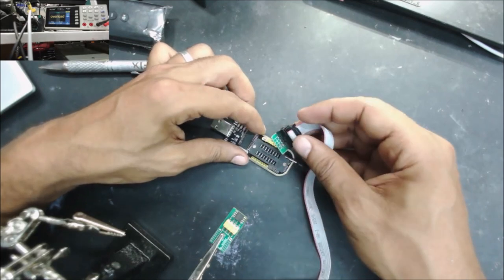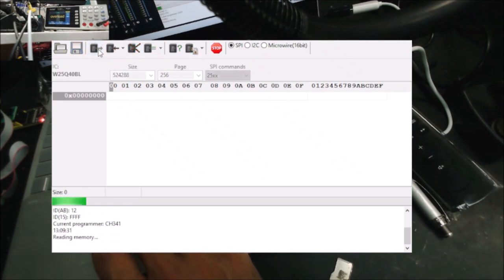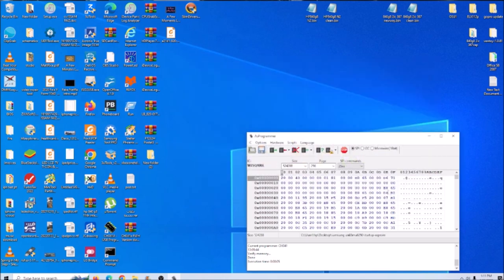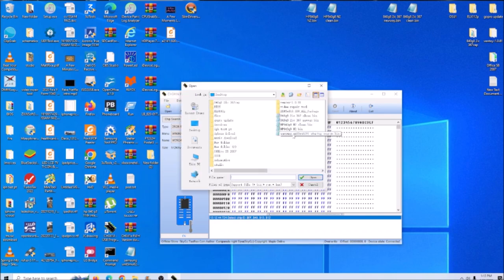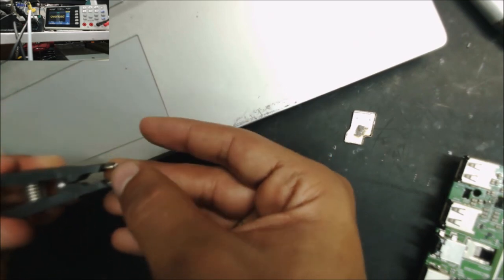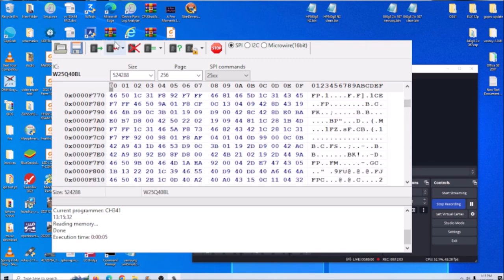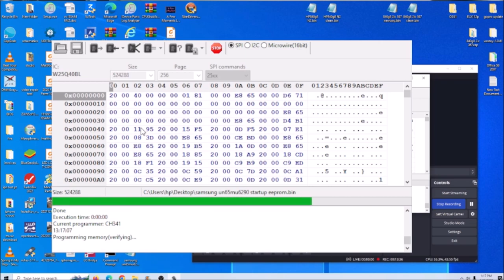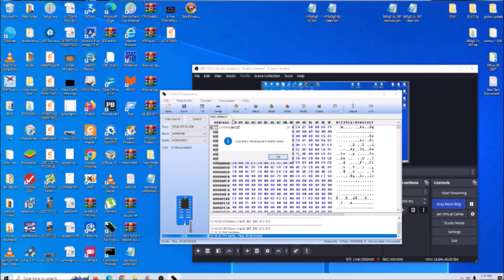Samsung TV program the startup eeprom from 65in to 50in mainboard